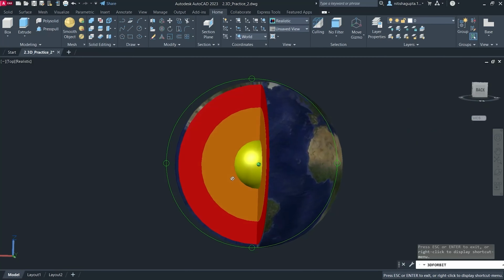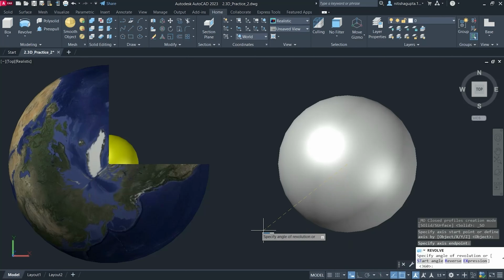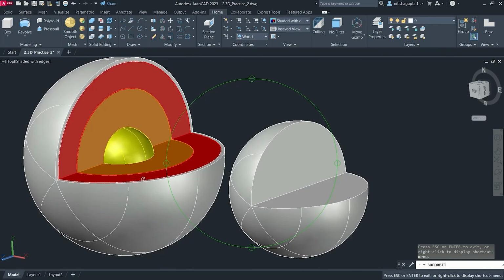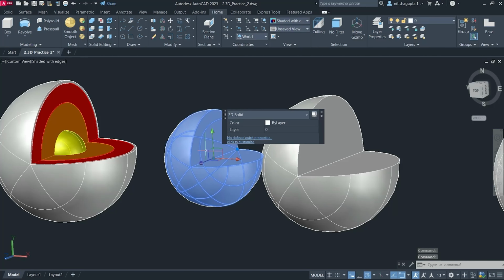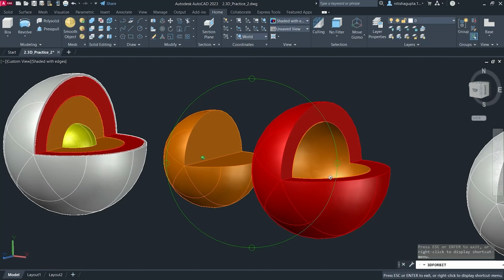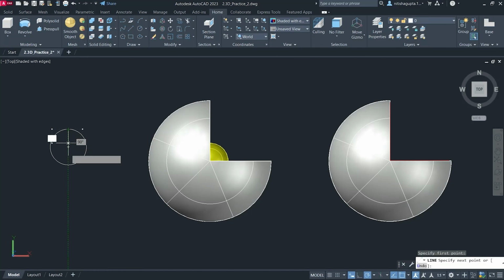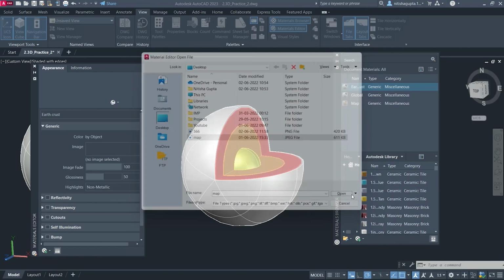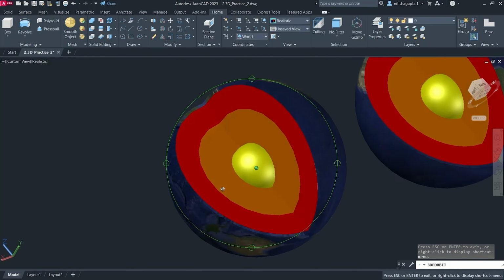How to make Earth and Earth Layers in AutoCAD-3D?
This project consists of drawing a 3D view of Earth showing all three layers (i.e., Inner Core, Outer Core, and Magma), and applying the texture of a World map all around its outer surface. Various AutoCAD 3D commands are used, such as Circle, Lines, Revolve, Move, Copy, Subtract, Slice, Material browser, Material map, etc.

Get the dwg file for the project in our Github profile.